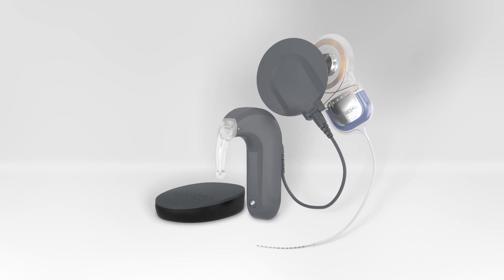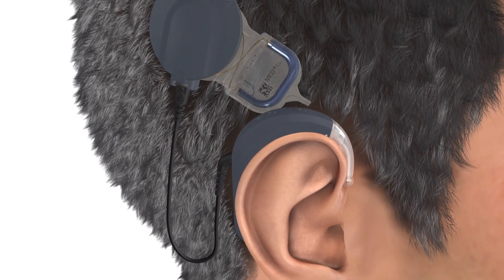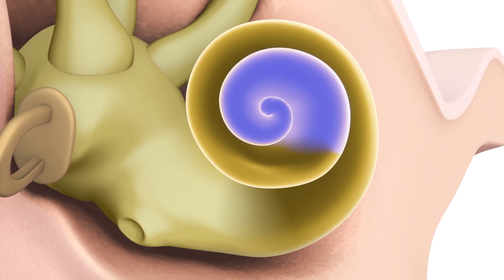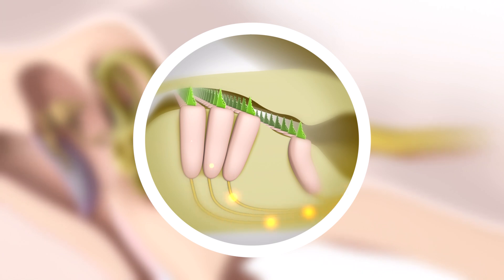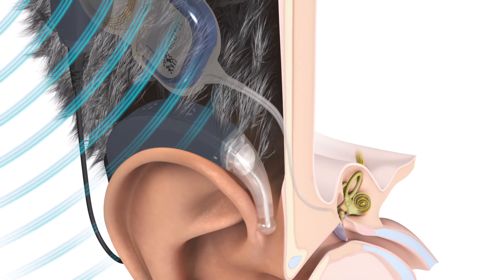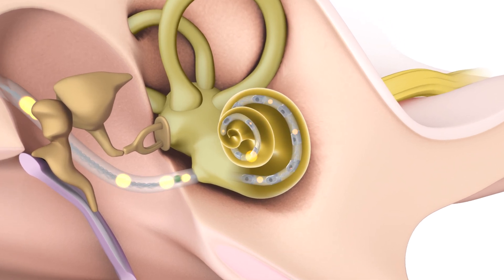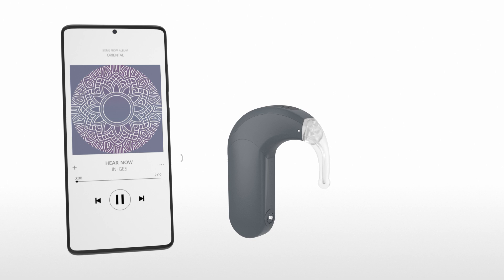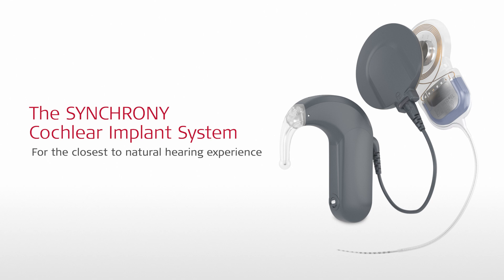How a Cochlear Implant Works | SYNCHRONY 2 with SONNET 3 by MED-EL | HearLIFE Singapore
A cochlear implant is more than just a device—it’s a life-changing technology that helps people with severe-to-profound hearing loss reconnect with the sounds that matter.

In this video, we break down how MED-EL’s SYNCHRONY 2 implant and SONNET 3 audio processor work together to restore hearing naturally, comfortably, and reliably.

Sound begins with the SONNET 3 audio processor, which sits comfortably behind the ear. It captures sound from your environment and converts it into digital signals. These signals are sent wirelessly through the skin to the SYNCHRONY 2 implant—safely placed under the skin.

The implant then sends electrical signals to a flexible electrode array inside the cochlea, directly stimulating the hearing nerve. This allows the brain to perceive sound—even when the inner ear no longer functions properly.

🎧 Why SONNET 3
SONNET 3 uses Automatic Sound Management 3.1 to adjust instantly to noisy or quiet settings. With AudioStream and AudioLink, it’s easy to connect to smartphones, music, and calls—wirelessly.

🔒 Why SYNCHRONY 2
With the highest level of MRI safety (3.0 Tesla), SYNCHRONY 2 provides peace of mind without additional surgeries. Its design allows forward and backward compatibility, so your implant stays future-ready.

💡 Built for Life
MED-EL’s long, flexible electrodes help preserve delicate inner ear structures, offering more natural hearing and better outcomes for both children and adults.

At MED-EL and HearLIFE Singapore, we believe hearing technology should grow with you—for a lifetime of hearing, comfort, and confidence.

📍 Book a cochlear implant assessment at HearLIFE Singapore
🏥 304 Orchard Road #05-22 Lucky Plaza, Singapore